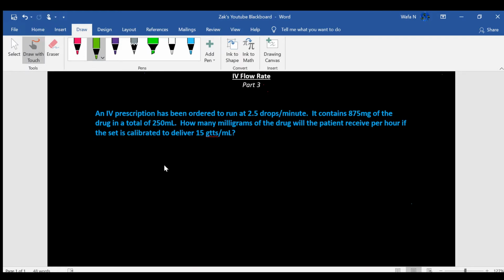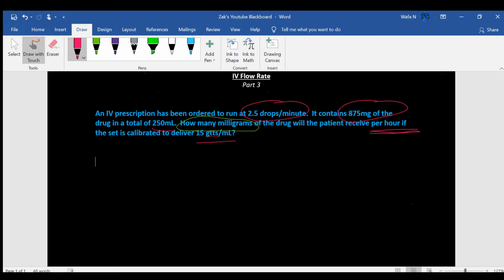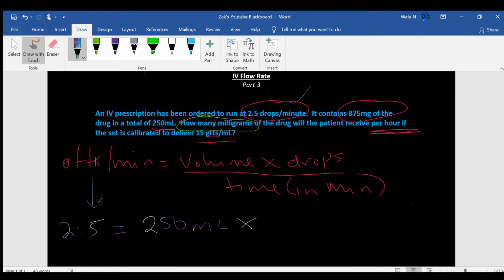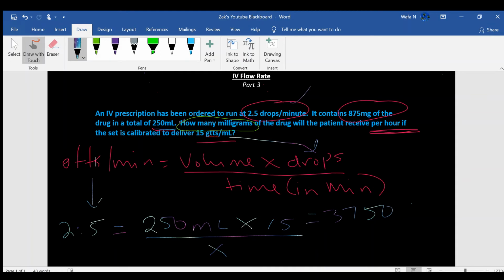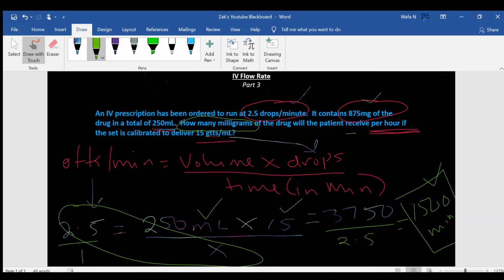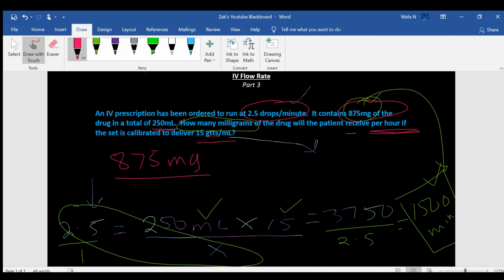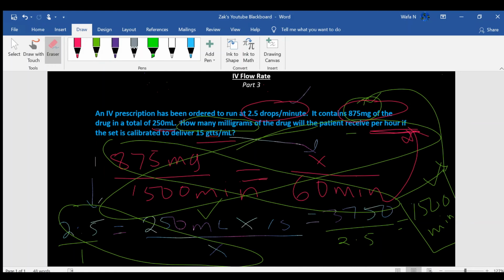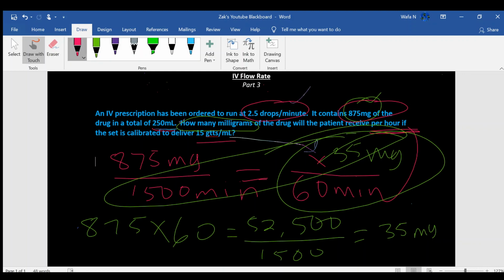IV Flow Rate Part 3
Solving Complex IV Flow Rate Rx Order